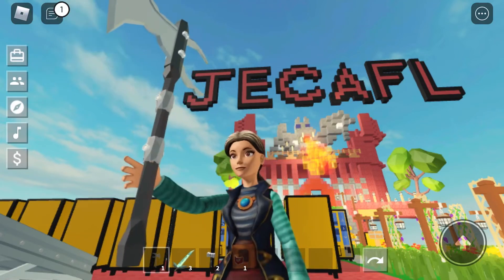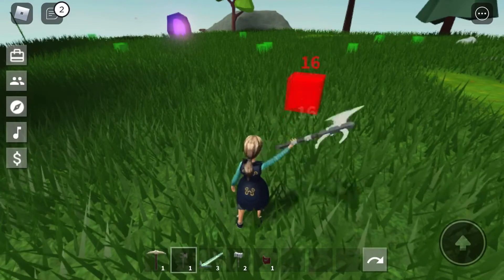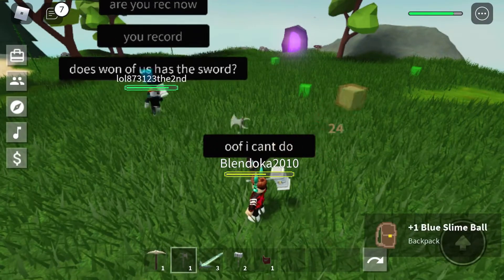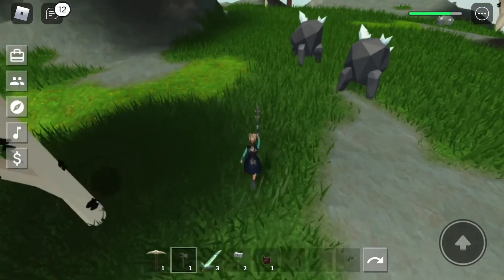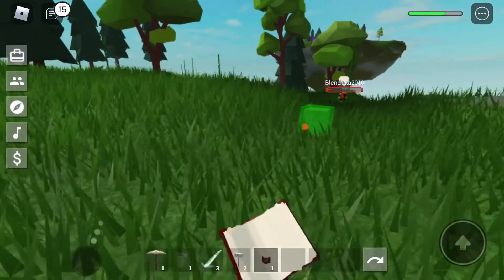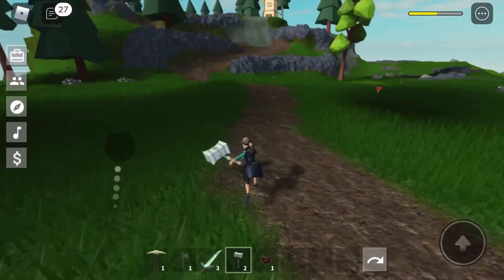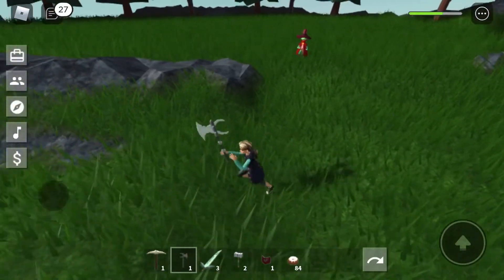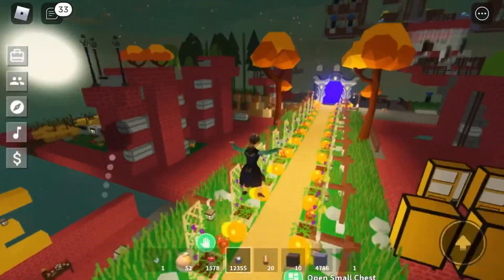What is the best weapon in roblox islands , roblox skyblock weapon update , roblox skyblox weapon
The patched the spellbook WOP WOP!!! 💟💟💟